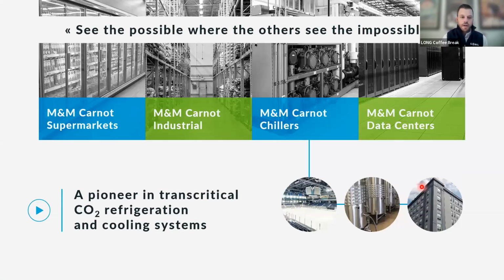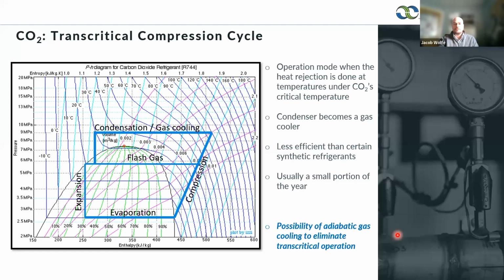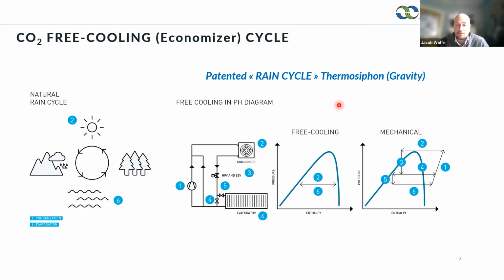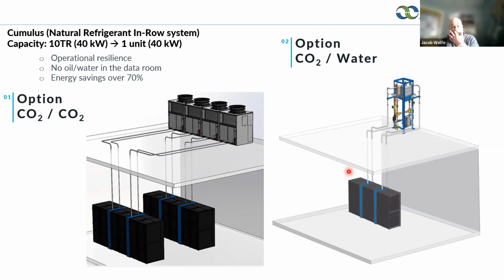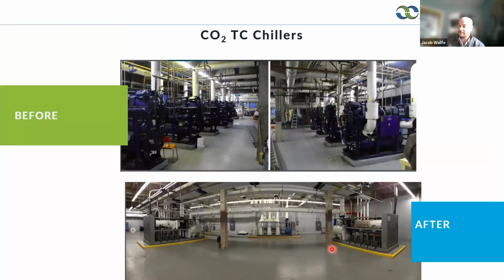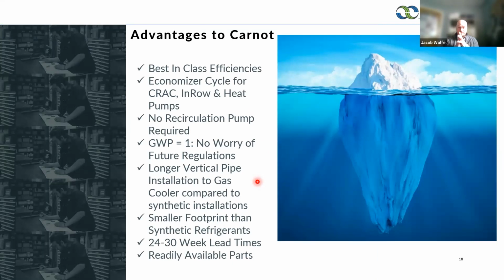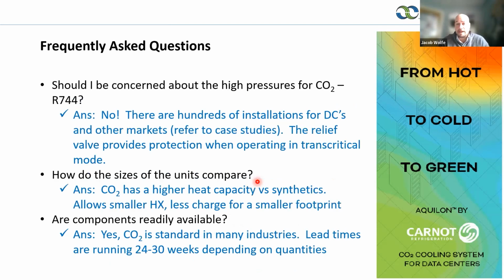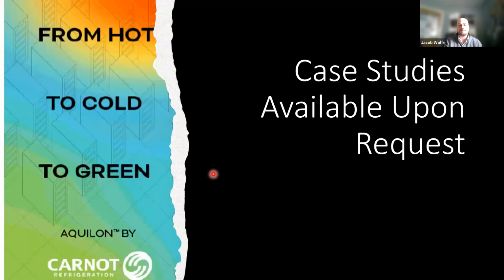LONG Coffee Break - Cooling Your Building with Free Cooling and Natural Refrigerants